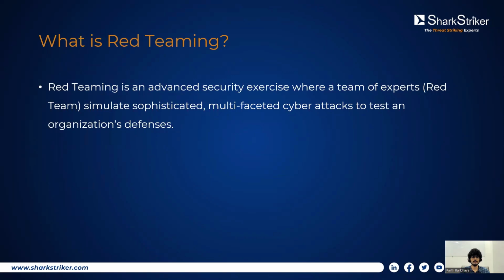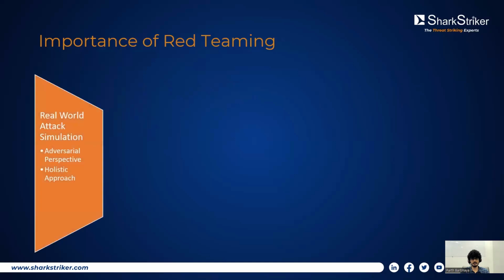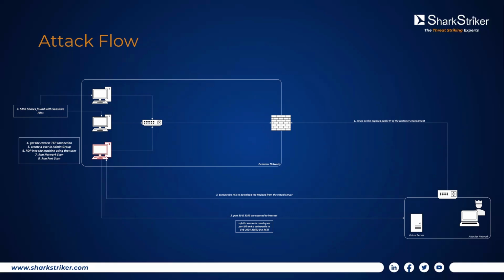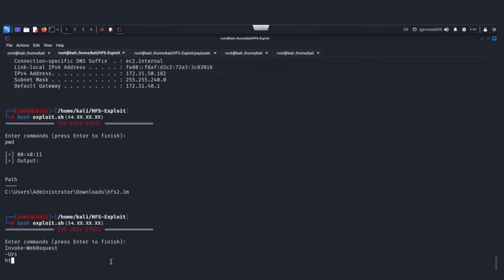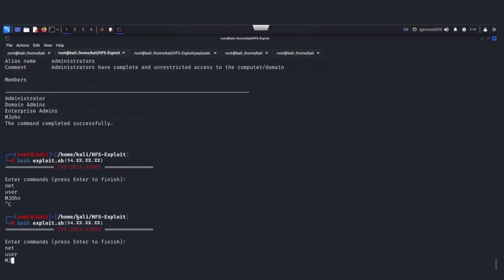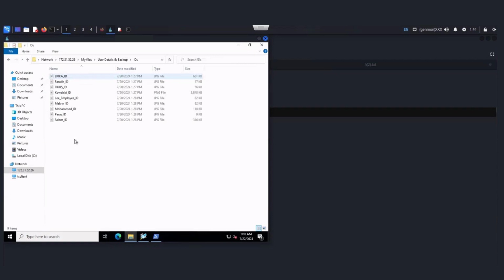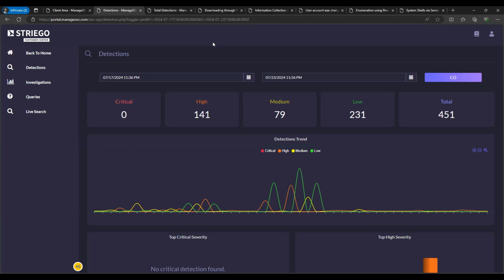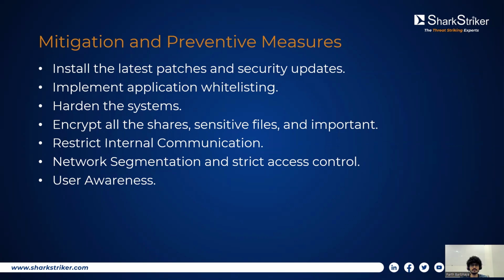On-Demand Webinar: Building Resilience From an attackers POV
Cyber-attacks can be damagingly expensive, we are talking about $4.45 million on average per incident!

This figure can go up depending on the lack of preparedness against breach. Managing cyber risks starts with understanding attacks from the attackers’ point of view.

Through red teaming, we gain insights into the preparedness of an organization and an in-depth understanding of some of the modern techniques, tactics & tools used by modern-day attackers.

It will assist us in identifying and assessing known and unknown weaknesses and evaluating the strength of cybersecurity investments by pushing them to their maximum in high-pressure incident scenarios.

Through the exercise, we will thoroughly test the detection and response capabilities of an organization’s defenses and proactively build cyber resilience with the help of expert-based security recommendations.

In this technical webinar, you will learn about:

● Learn how modern-day attackers effectively bypass defenses
● Gain insights on attack strategies, tools, tactics and devised by modern-day cybercrime groups
● Avail a first-hand experience of how SharkStriker’s STRIEGO works proactively in predicting, detecting, alerting, and responding to such incidents
● Get suggestions from our experts to improve resilience against cyber threats.